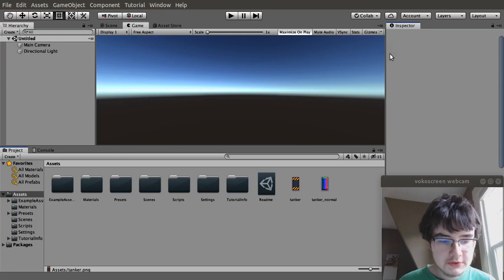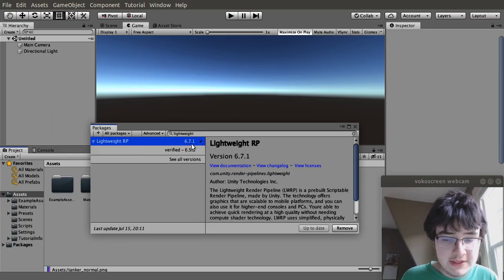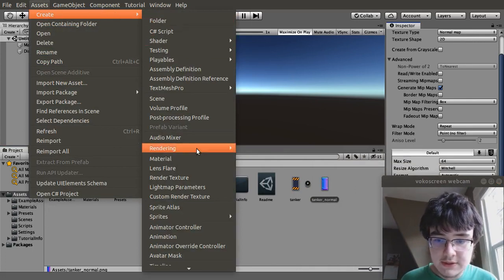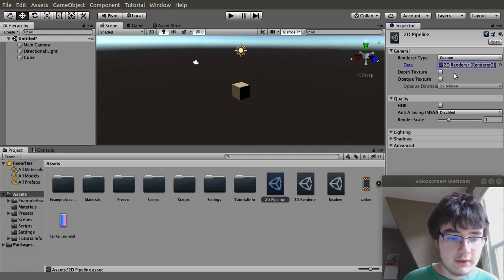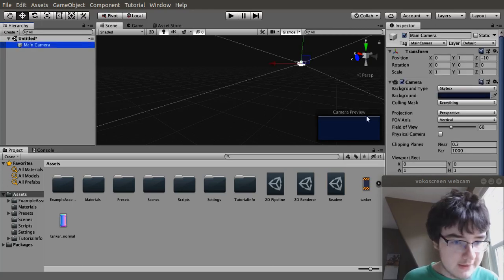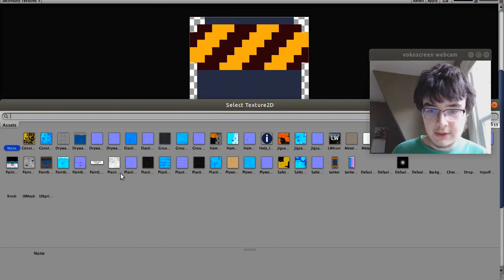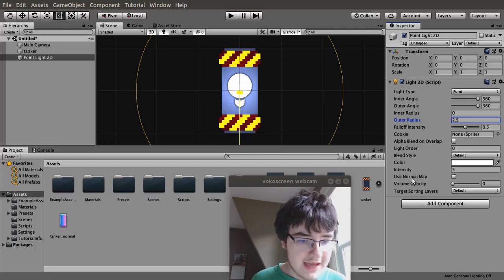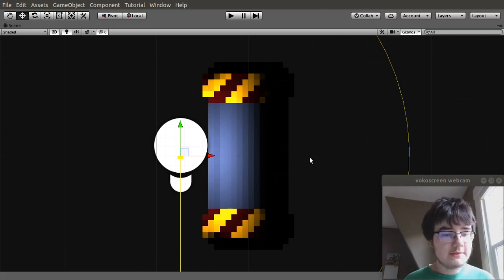How to use normal maps and 2D lights with sprites in Unity